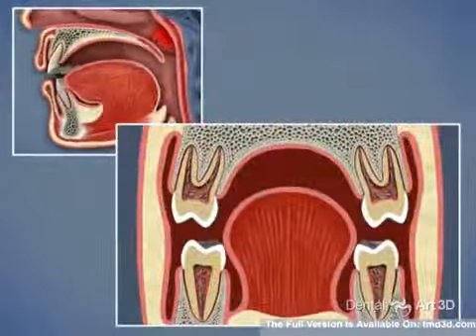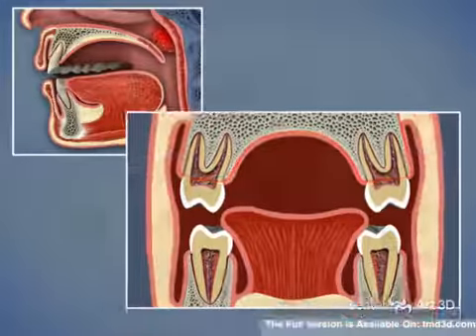Airway and TMJ English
To see how Airway and TMJ are actually affected, watch this short video to get a little more understanding before calling Dr. Daniel Klauer at the TMJ & Sleep Centre of Northern Indiana at .